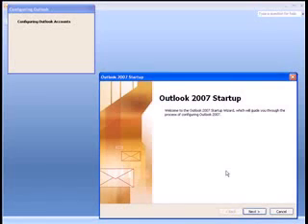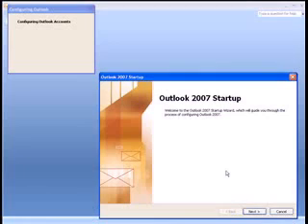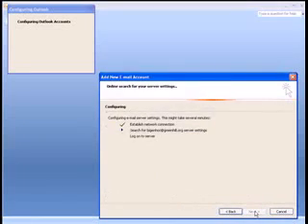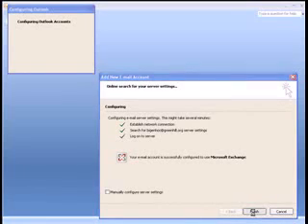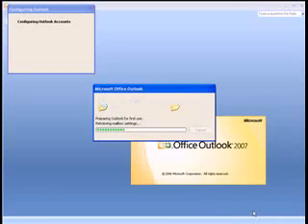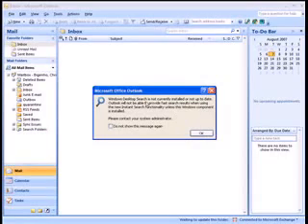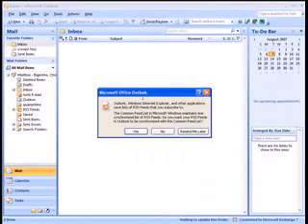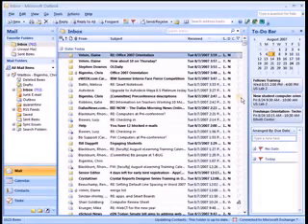Setting up Ms Outlook 2007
Setting up Ms Outlook 2007 for first time using